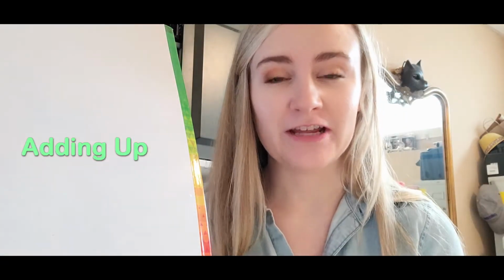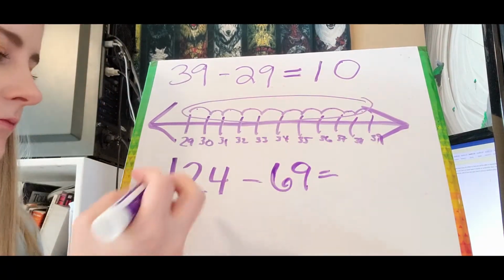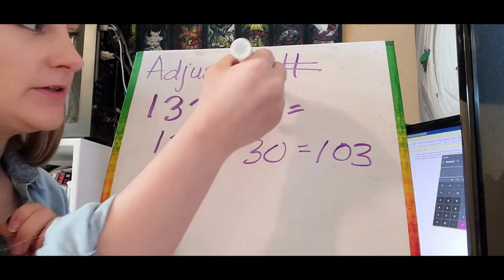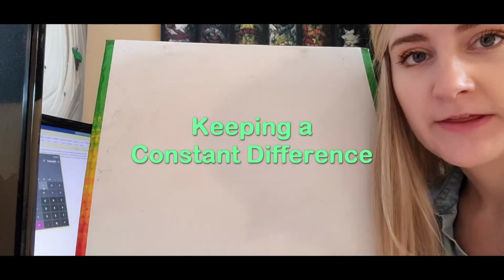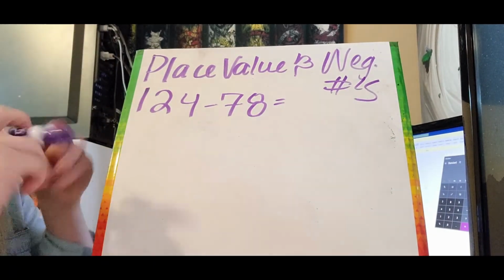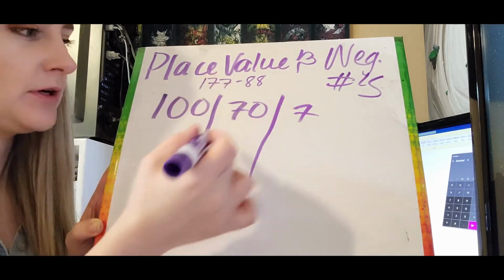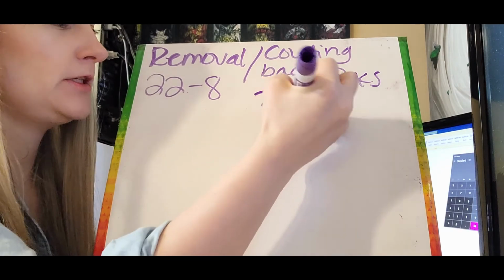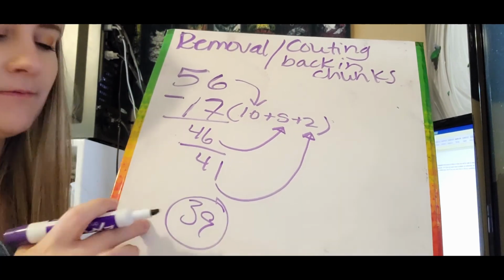Number Sense - Subtraction Strategies - Elementary Math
In this video I discuss various number sense strategies for subtraction.  You can use these strategies if you want to be better at doing mental math, or if you are an educator/future educator - then you can implement these in your classroom.